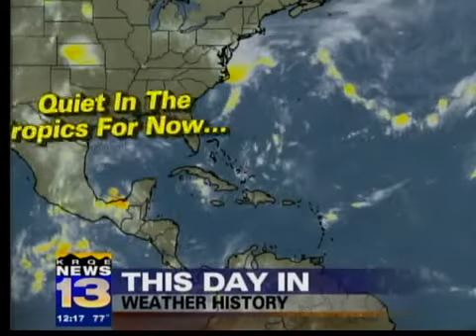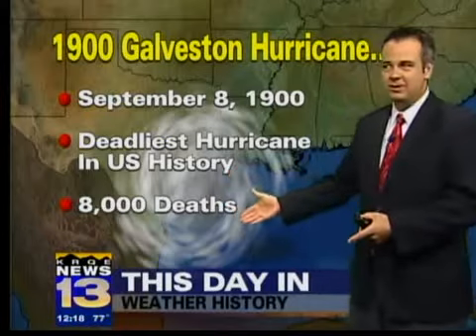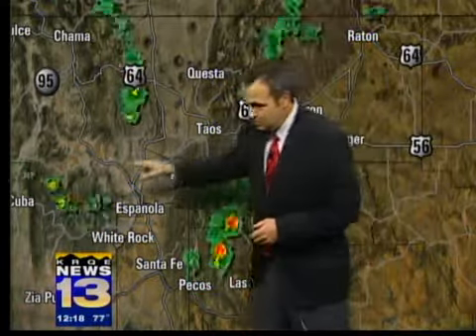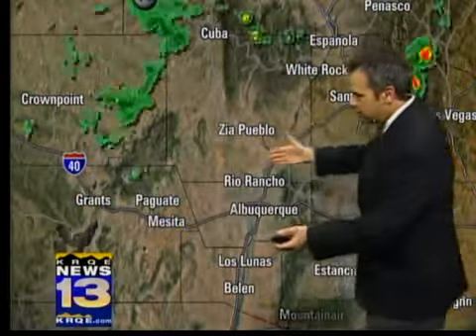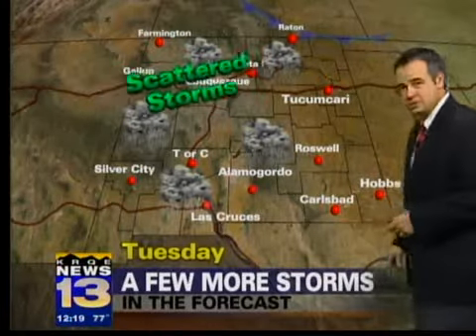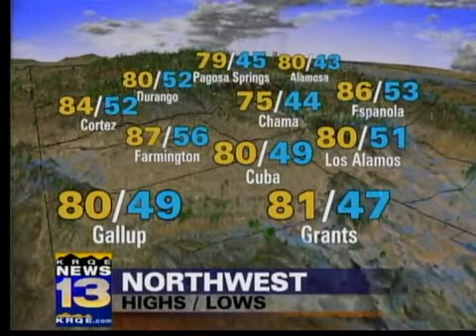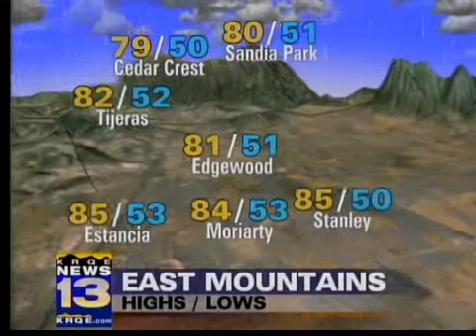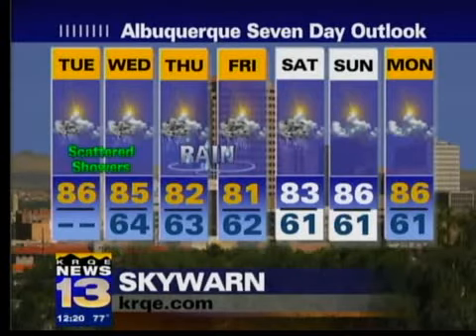Noon Forecast: Sept. 8, 2009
Meteorologist Jason Laney's noon weather forecast. For more forecast details, visit Weather at KRQE.com.